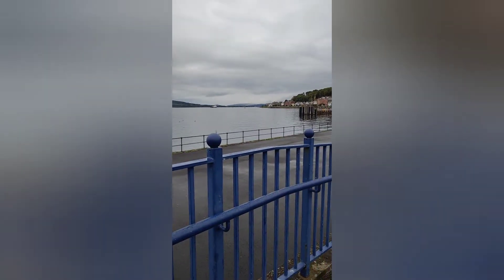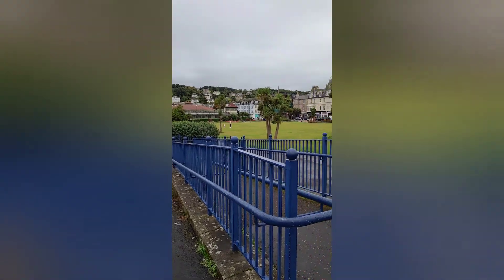Rothesay Bute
We had a quick look around the town on Tuesday, before going for tea.